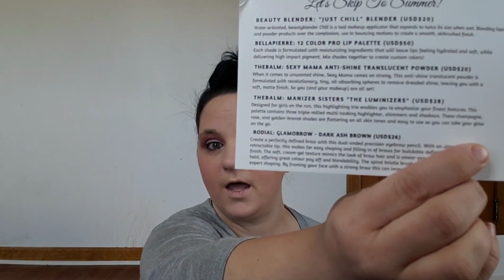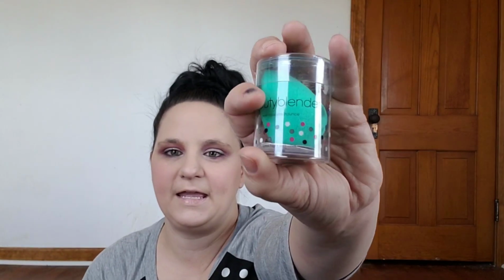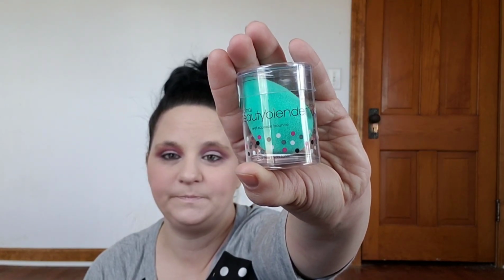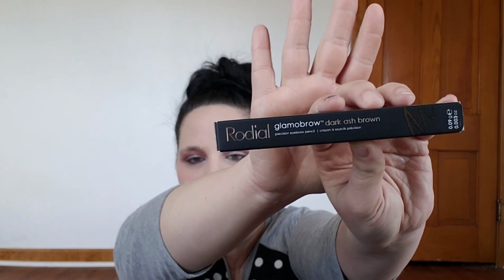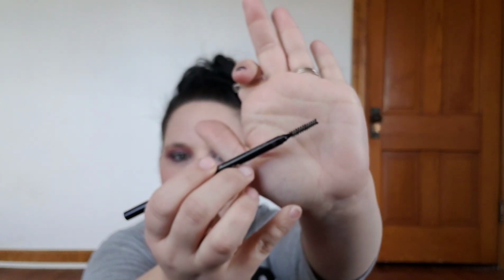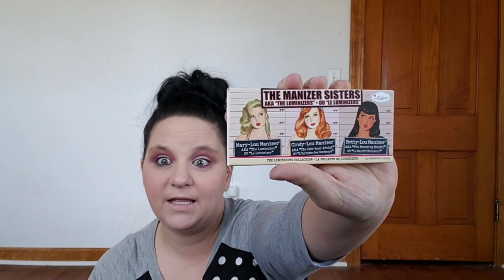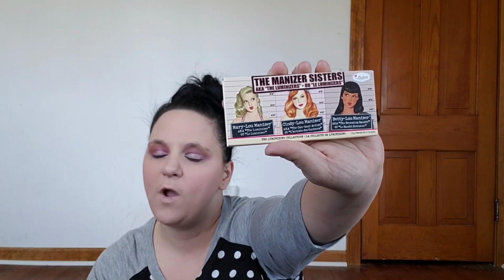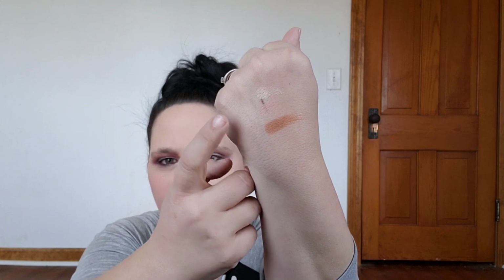Tribe Beauty Box April 2019 Amazing Subscription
I am wowed by this months tribe beauty box